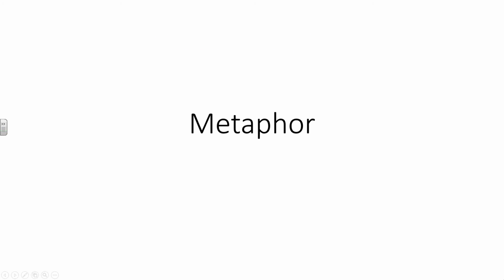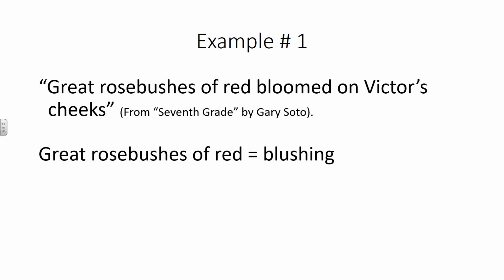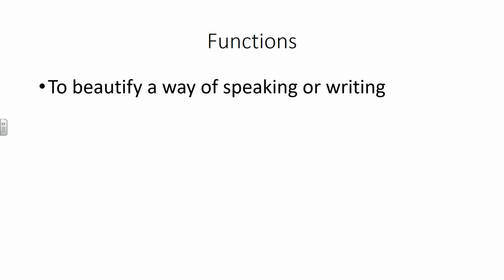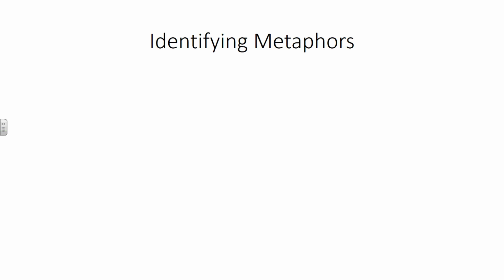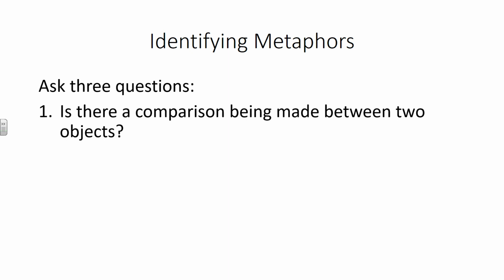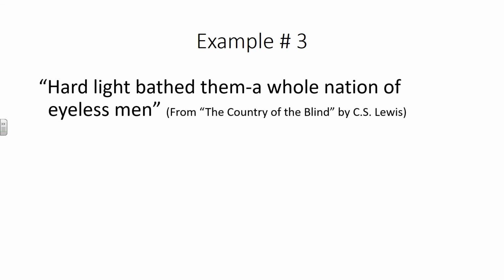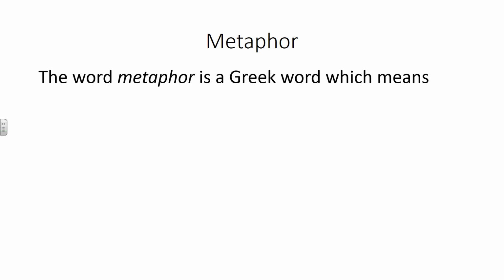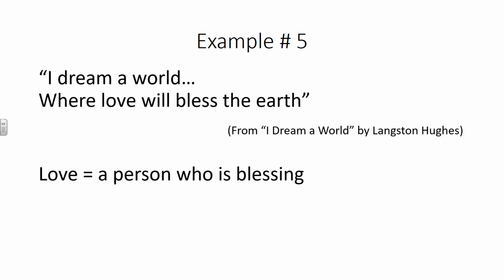Metaphors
This video explains the figure of speech known as Metaphor.

It explains what a Metaphor is and gives several examples of Metaphors.

It gives several examples of metaphors